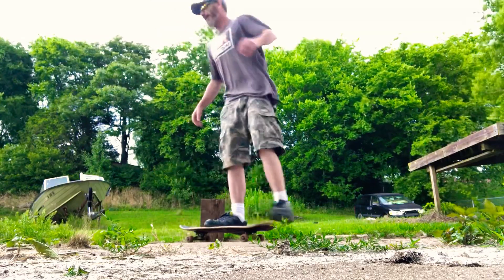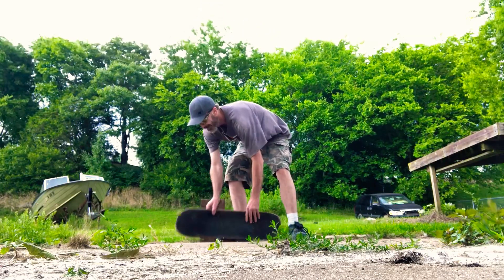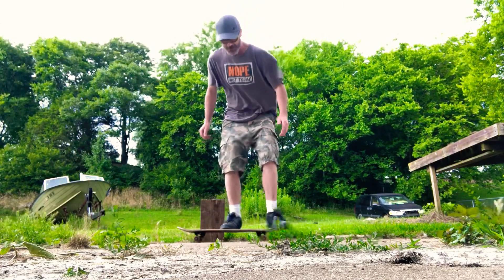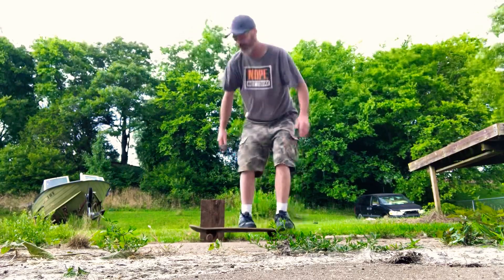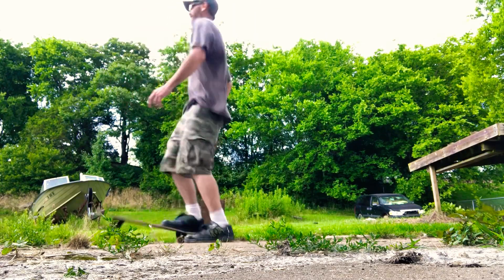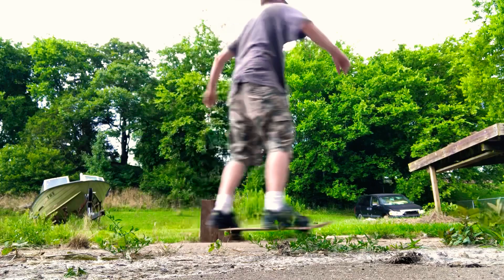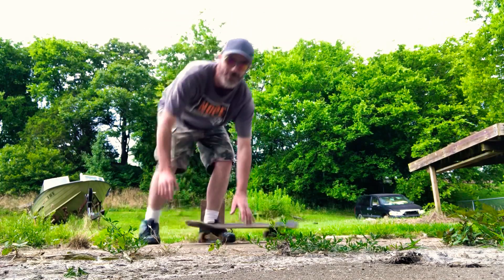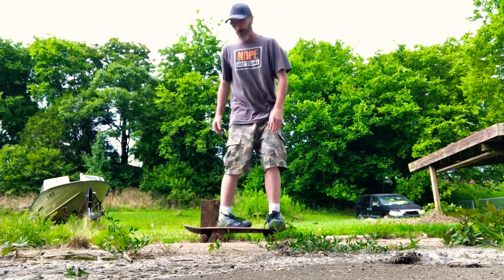Ollie skate session for today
Practicing twice before I get my new board Wadder Locos forever